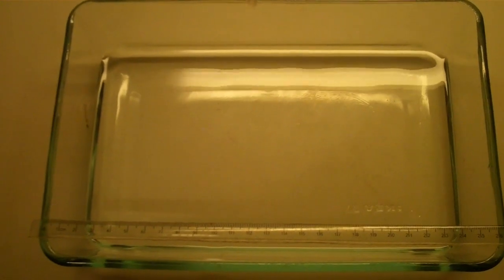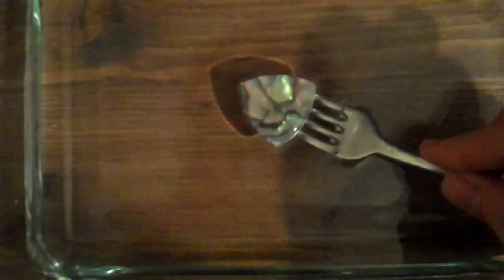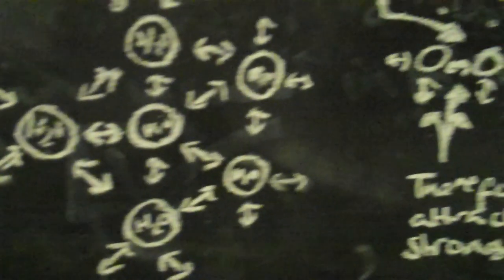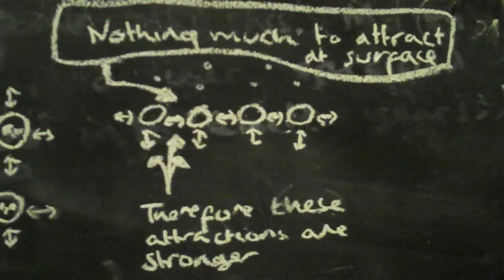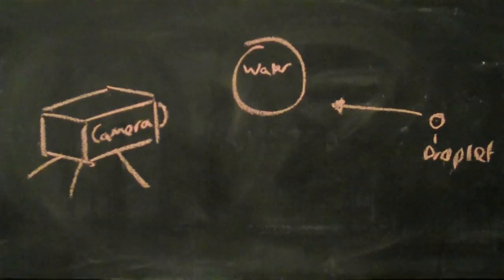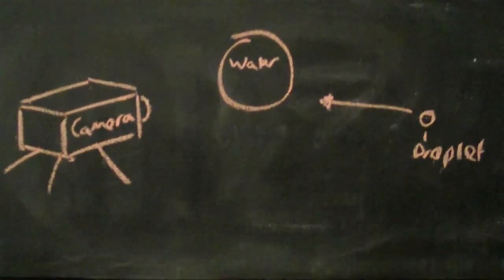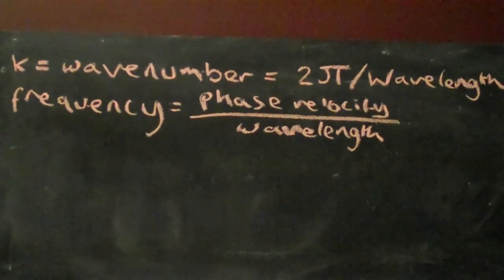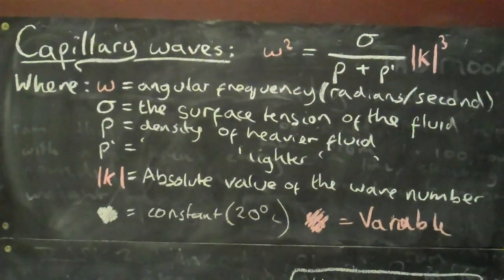SpaceLab Entry - Capillary Waves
Didn't win sadly. But thanks for the votes and comments both of which are much appreciated.

Another thing that would be interesting to see is whether the water will bounce up upon impact with the droplet then drop in again as it does on earth, multiple times until settling.

I predict that the results will be consistent with those on earth, however we cannot be certain as we have only had one data source up until now. It will also be interesting to see how much force is required to break the surface tension of the water sphere.

More information on Capillary waves can be found along with citations.

Sorry about all the cuts, I had to drastically reduce the video length.